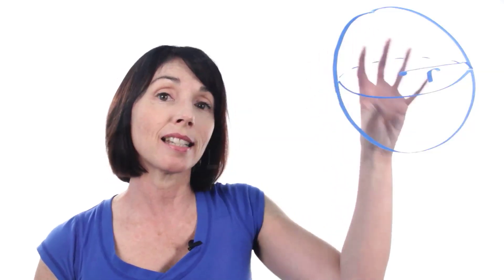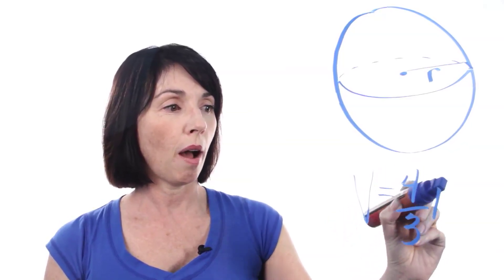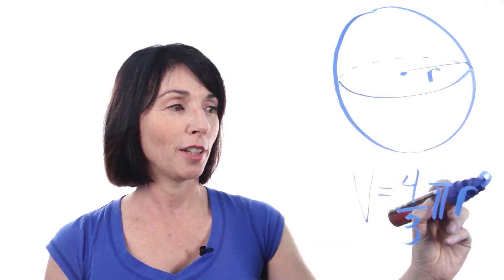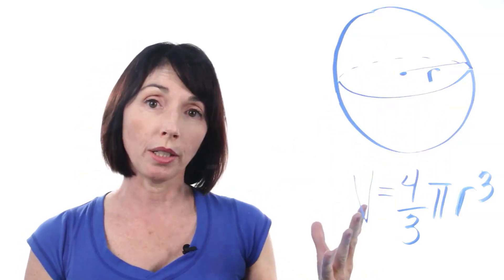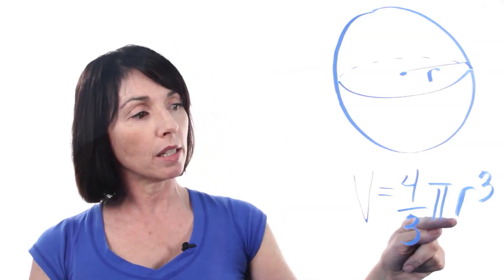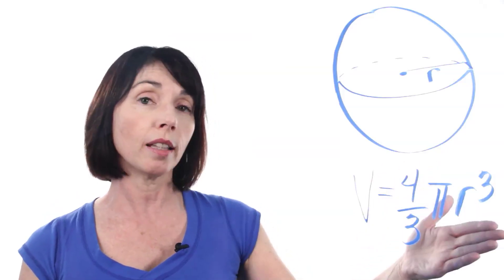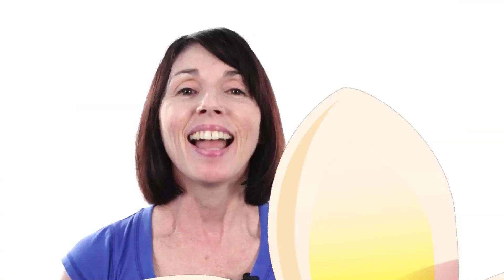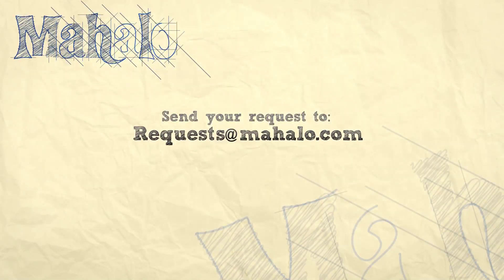How to Calculate the Volume of a Sphere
Mahalo math expert Allison Moffett shows you how to calculate the volume of a sphere.

What Is a Sphere?

A sphere is the 3-dimensional version of a circle, like a ball or a marble. It is perfectly symmetrical; all points on the surface are exactly the same distance from the center (the measurement of this distance is the sphere's radius). It is also perfectly smooth; it has no flat edges or vertices (corners).cThe volume of a sphere is a geometrical measurement of the 3-dimensional space occupied by the sphere. For example, if you wanted to calculate the amount of water contained in a water balloon (assuming the water balloon were a perfect sphere), you would be looking for the water balloon's volume.c The formula used to calculate the volume of a sphere is V=(4/3)πr3.c

Step 1: Find the Radius of the Sphere

Before finding the volume of a sphere, it is helpful to know the values of different parts of the volume formula.  One part of the formula is the radius of the sphere.  Just as the radius of a circle is the distance from the midpoint of the circle to the outer edge, the radius of the sphere is the distance from the center of the sphere to any point on the sphere's surface.c This is denoted r³ and it is one-third of the formula for finding the volume of a cube.c

Step 2: Understand the Purpose of Pi

You now know two parts of the formula to find the volume of a sphere.  The volume of a sphere is actually derived from another formula, that being the volume of cylinders.  Mathematicians have proven that the two formulas are related and based on that, they found that the formula for finding the volume of a sphere is (4/3)πr³.c

Step 3: Use the Formula for Calculating the Volume of a Sphere

If you have a sphere with a radius of 6 inches, how much water can fill the sphere?

1. Set the problem up like this:  V = (4/3) x π x 6³
2. Find what 6³ is equal to: 6 x 6 x 6 = 36 x 6 = 216
3. Rewrite the formula with value for 6³: V = (4/3) x π x 216
4. Multiply 4 x 216 and divide the product by 3: (216 x 4)/3 = 864/3 = 288
5. Multiply the value you got in #4 by π: V = 288π.  Since the radius was measured in inches, the volume would be 288π cubic inches.

It is acceptable to leave the value as 288π since π is an infinite number.  If you want to multiply the value out, then you would take 288 x 3.14159, which equals 904.78 rounded to two decimal places.  The volume of water that can fill a sphere with a radius of six inches is 904.78 cubic inches.
c